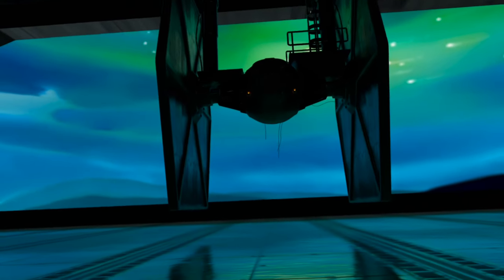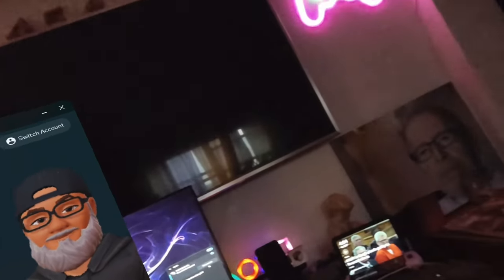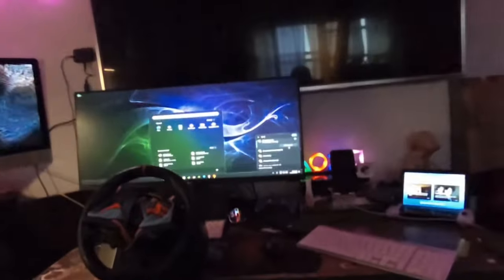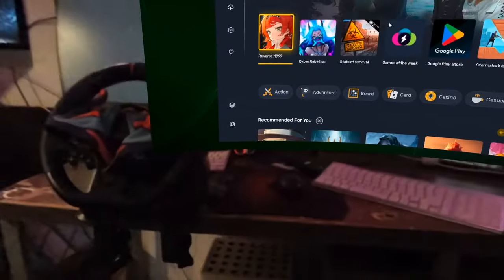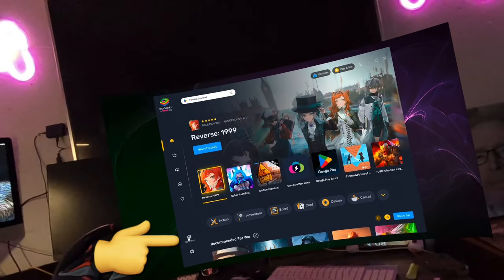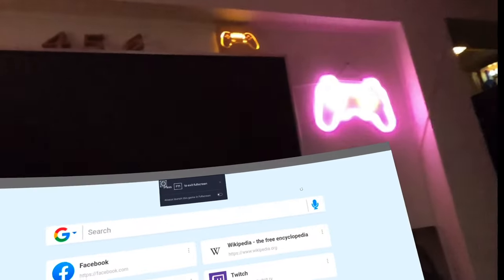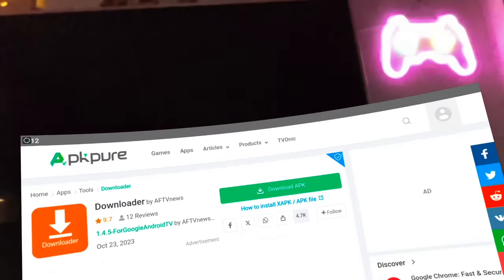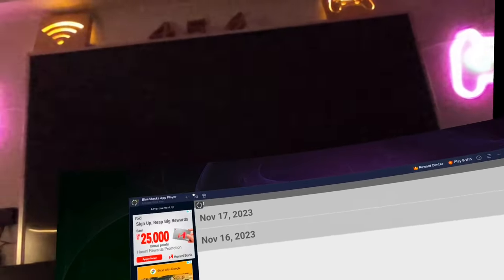MetaQuest3 3D Movie set up for dummies .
“Immersing myself in the world of 3D movies on the Meta Quest 3! 🎬🔥 Thanks to the headset, 3D movie provider, virtual desktop, Bluestacks Player , the Tv Bro app and the Downloader app for Apk side loading, I’m all set to embark on an epic cinematic adventure! 🌟✨ Grab your popcorn, because once everything is installed, it’s time to sit back, relax, and get lost in these mind-blowing visuals! 🍿🎥 Ready to take the movie-watching experience to a whole new dimension? Let’s dive into the action-packed world of 3D movies with the Meta Quest 3! 🌍💫 MetaQuest3 CinematicAdventure 3DMovieMagic ImmersiveExperience MovieNightMode”